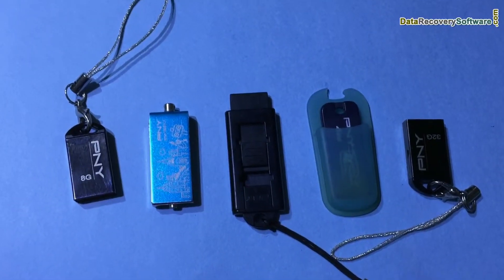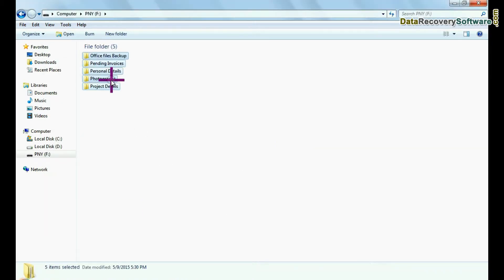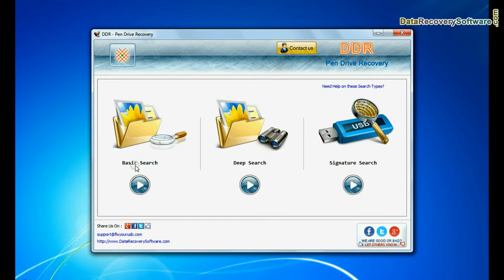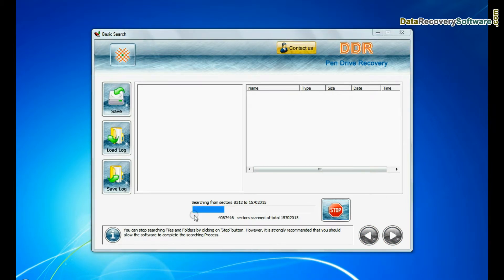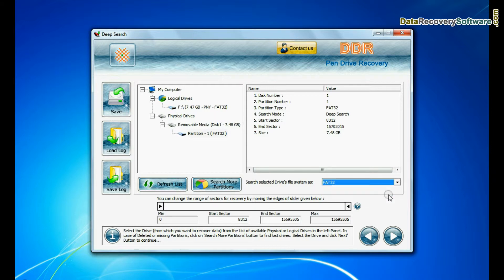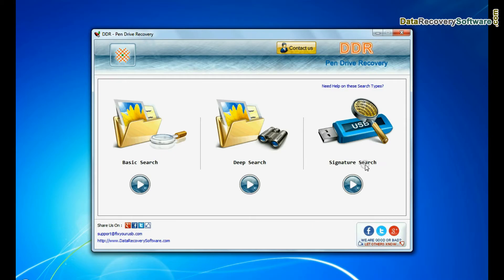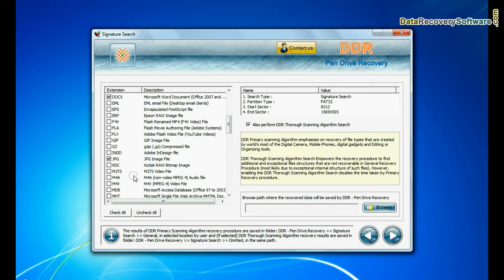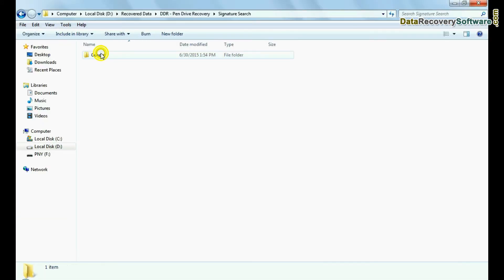PNY USB flash drive data recovery: Recover lost data from pen drive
This video demonstrates you, how to recover lost or deleted data from PNY USB flash drive using DDR Pen Drive Recovery Software. Data Recovery Software for Pen Drive allows user to recover lost files of various formats including JPEG, PNG, TIFF, EXIF, DOC, MP3, MP4, MPEG, AVI, PDF, PPT, GIF etc from all types of USB flash drives.